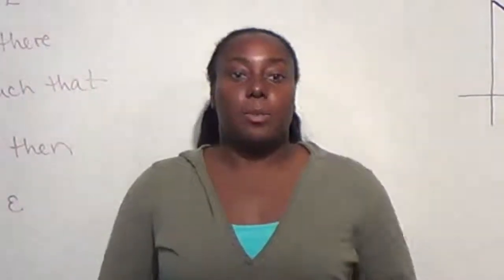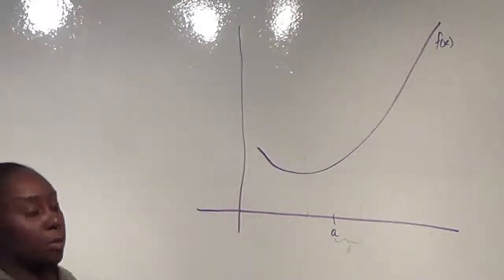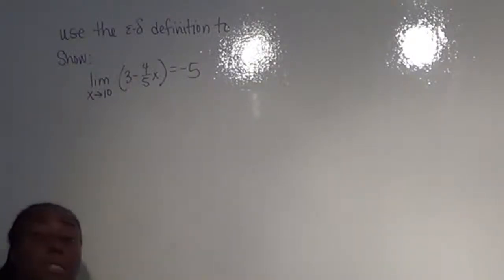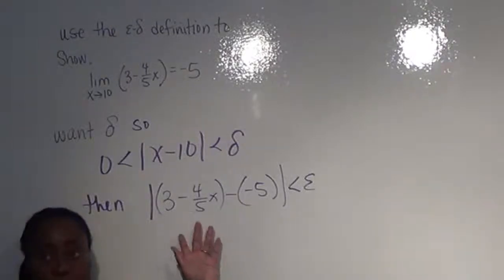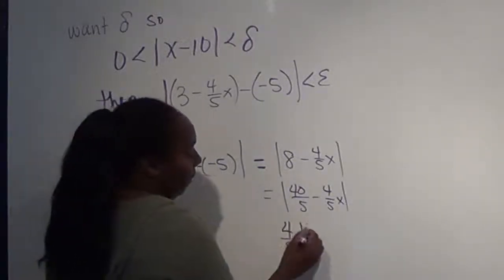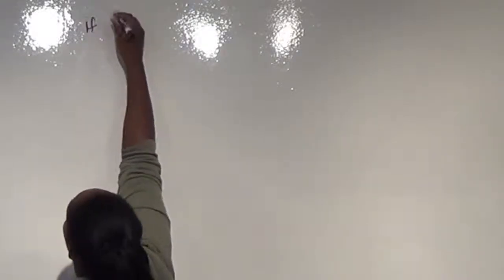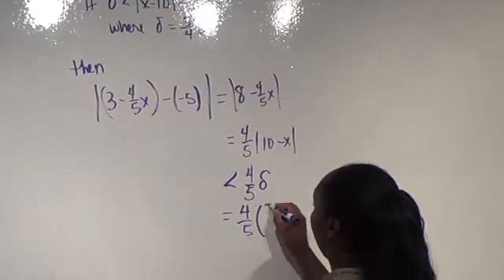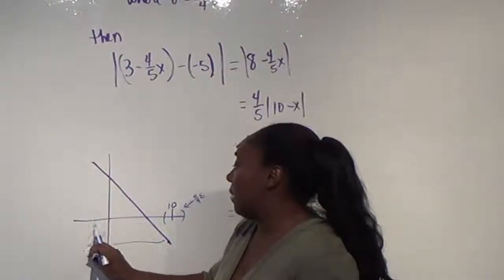Limits part 6